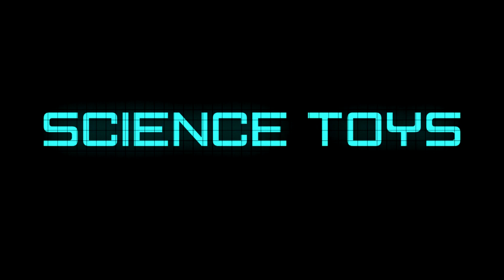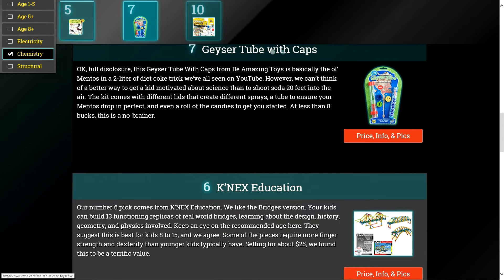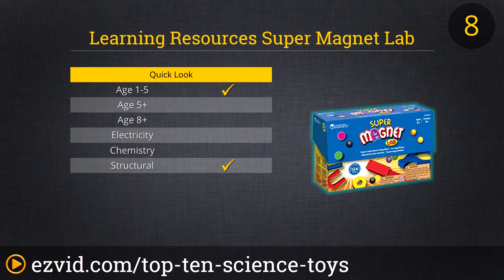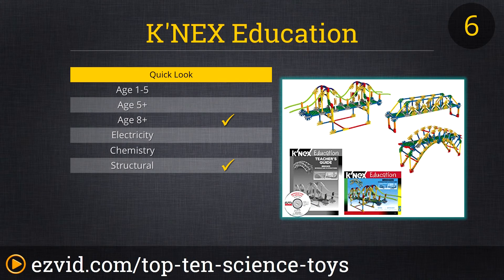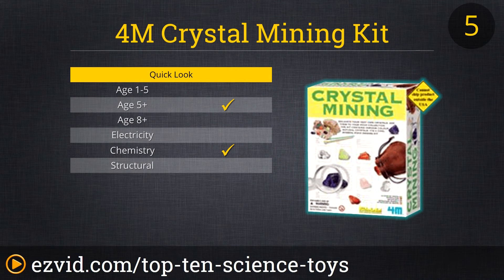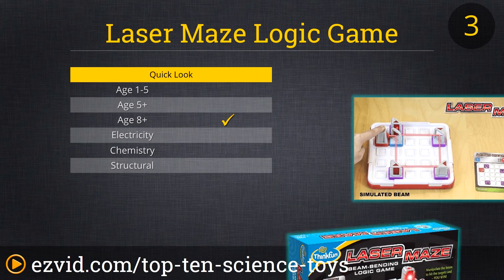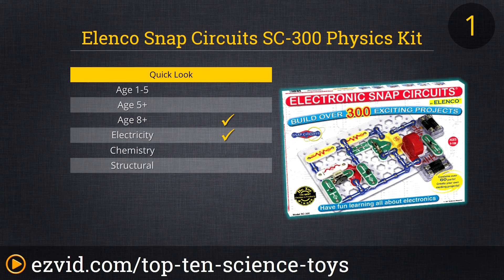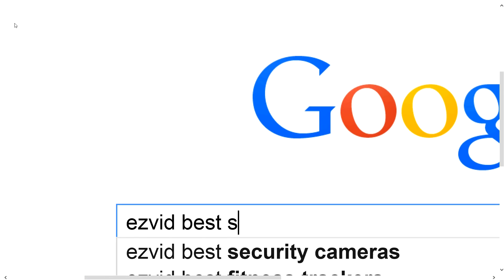Top 10 Science Toys 2015 | Compare New Science Toys